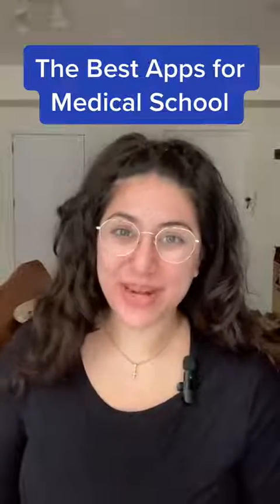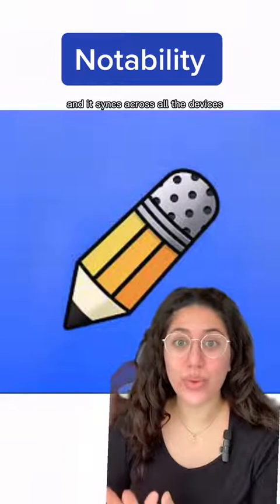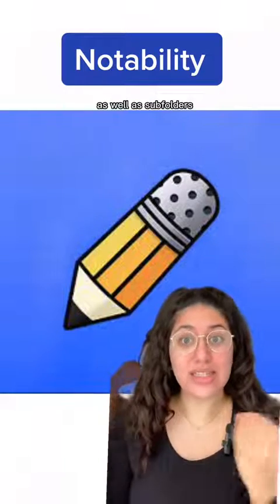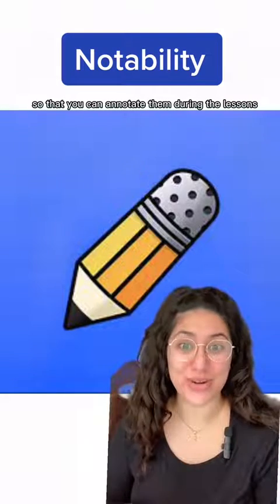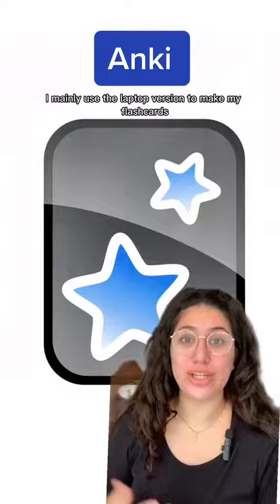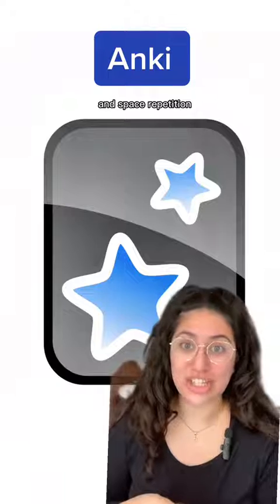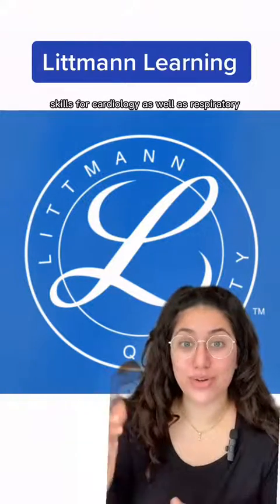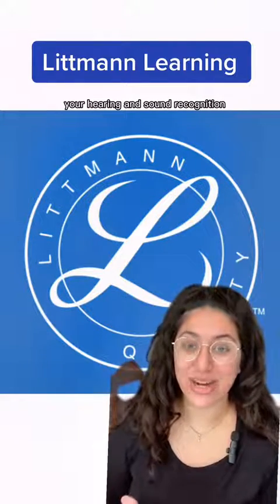The BEST APPS for Medical School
Feeling overwhelmed by all the apps out there for medical school? 😅 Don't worry, I've got you covered! 💪

 Here are my top picks for the best apps to help you succeed in med school. 📈 From @notabilityapp and MSD Manual Pro, to Anki and Littmannn Learning, these apps have everything you need to study and succeed. 📊

And the best part? They're all available on your phone, so you can access them anytime, anywhere. 📱 Get ready to ace those exams! 🙌

👩🏻 Who am I? I am Christina, an A+ Clinical Year Med Student with a previous degree in BSc Medical Sciences. My journey to MD has spanned 3 countries, 2 continents, and even 1 W@r. I have consistently achieved top marks throughout my studies, and I want you to do the same! My secret - aesthetic simple summaries and organization. I hope they help you as much as they have helped me.

📚 Medical School Summaries
🎁 Gifts for Med Students
🗓️ Digital Planners & Organisation